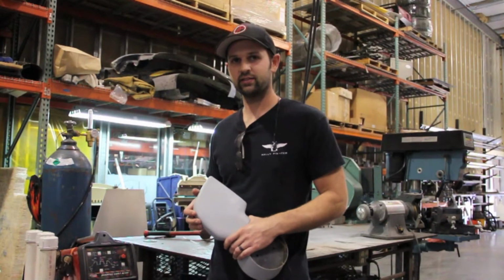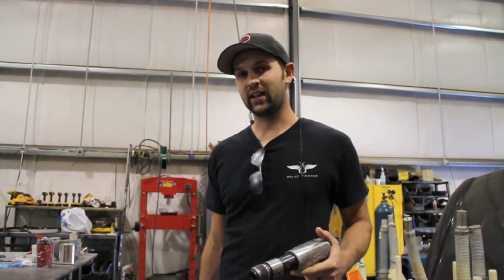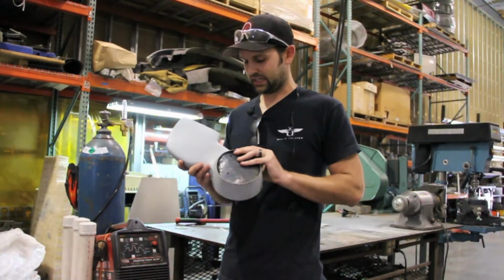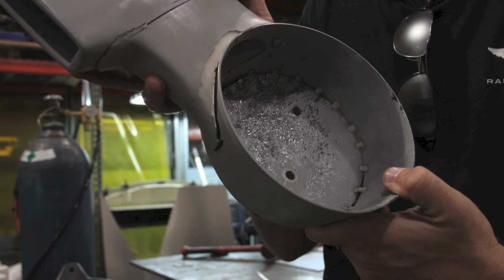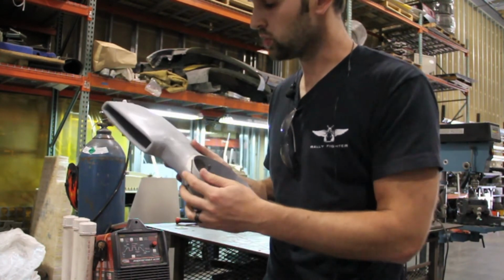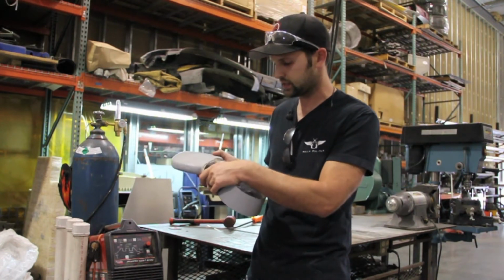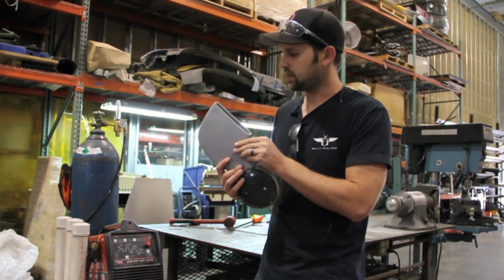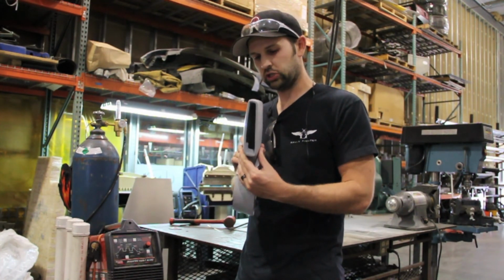The Racer Air Intake Gets Destroyed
​​Community Manager Alex destroys ​the Racer's 3D printed air intake for the love of engineering.